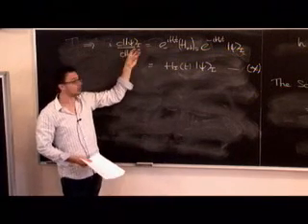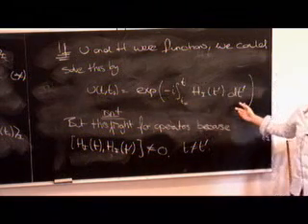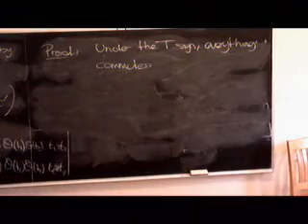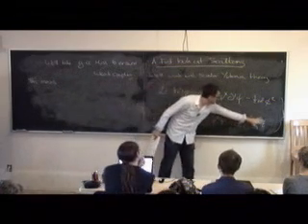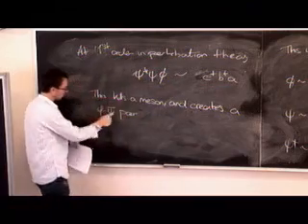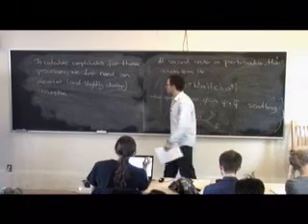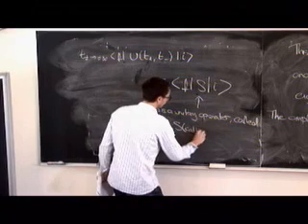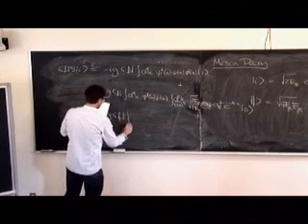Lecture 7 | Quantum Field Theory (Cambridge) 剑桥大学 量子场论 7